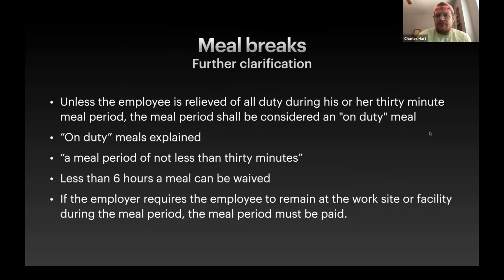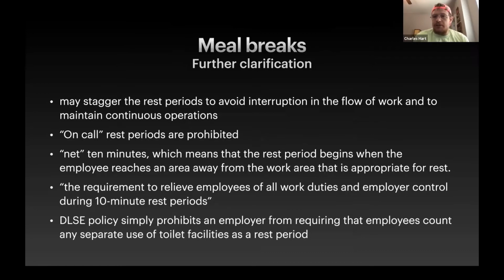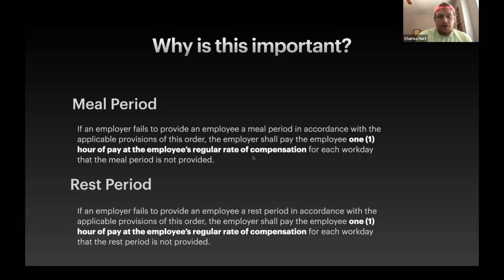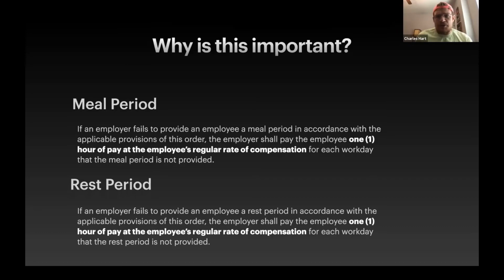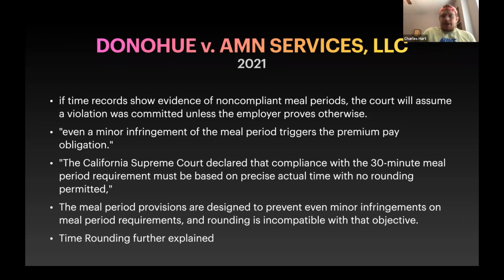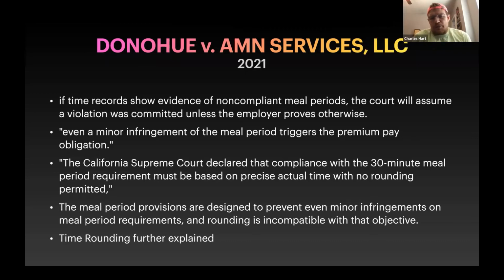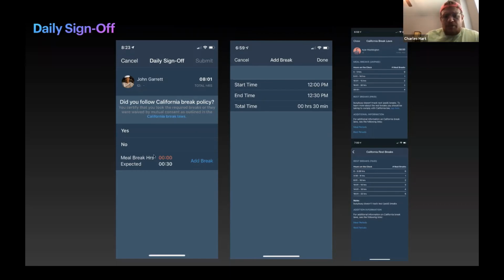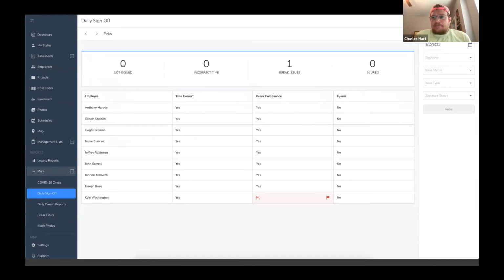California Break Laws: The liability is real.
Come learn how California companies are using technology to track and report breaks and overtime to stay in compliance with the law and become more profitable.

Highlights will include:
-Three notable court cases that have set the precedence for future case rulings.
-Tips to help navigate time rounding and meal breaks when dealing with California break laws.
-Which companies and employees are required to comply with California Break and OT Policies.
-How to easily gather field employees' break reports on a daily basis.
-How to set up daily notifications about employee break policy while being more aware of overtime accrual.